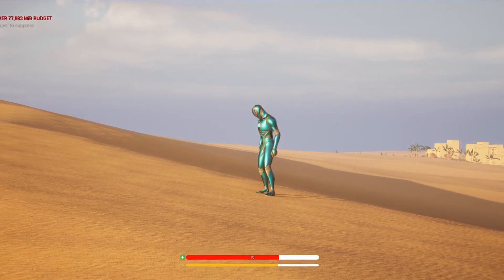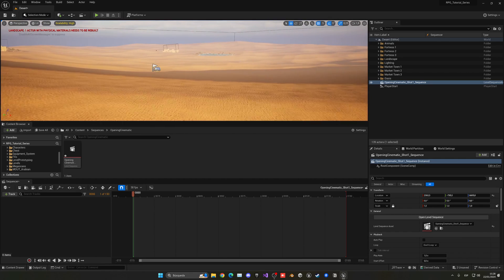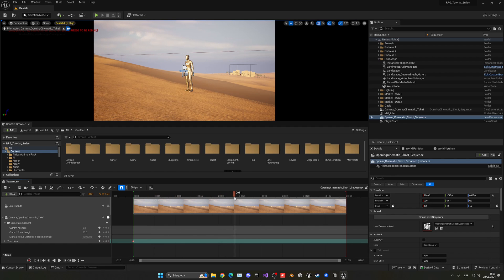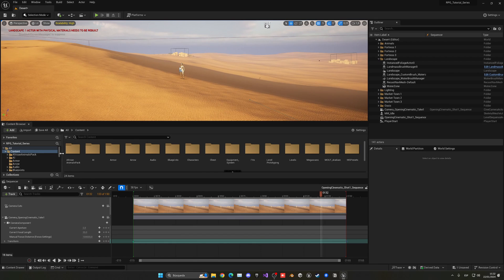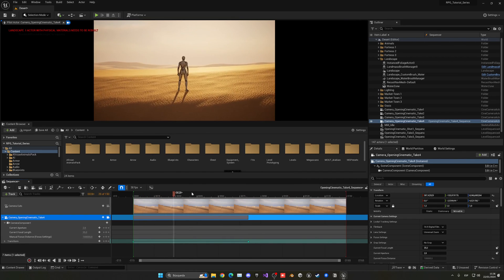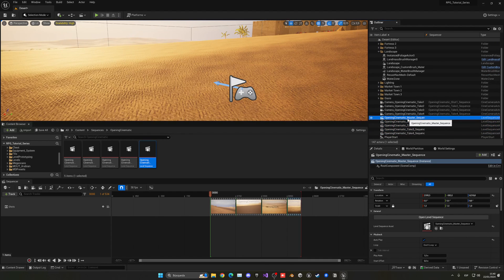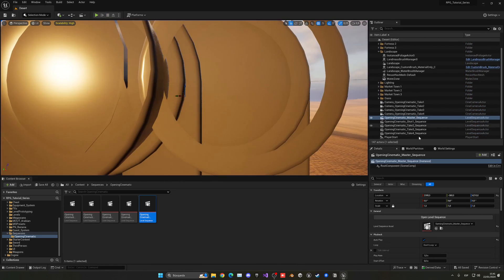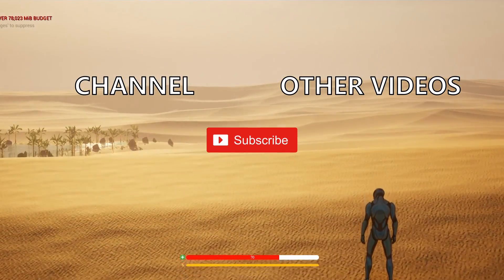Unreal Engine 5 RPG Tutorial Series - #71: Opening Cinematic